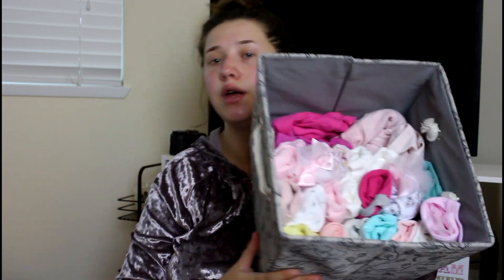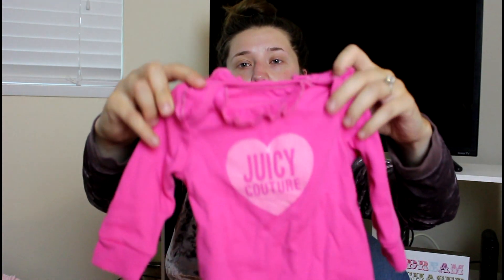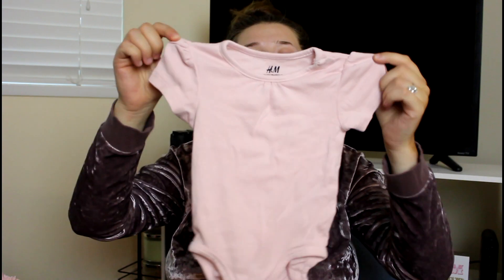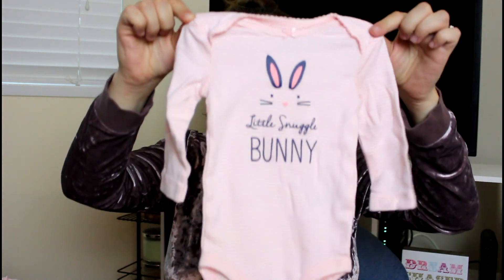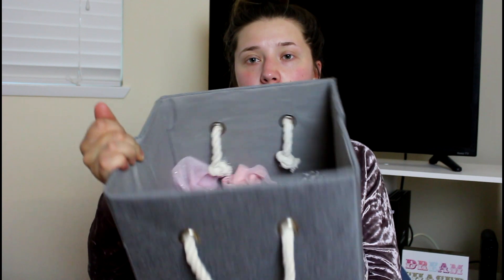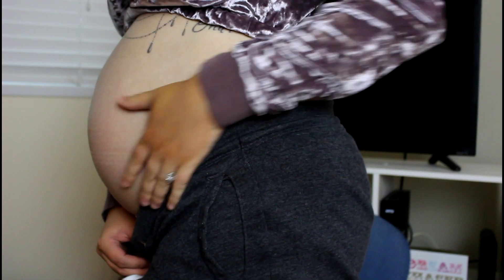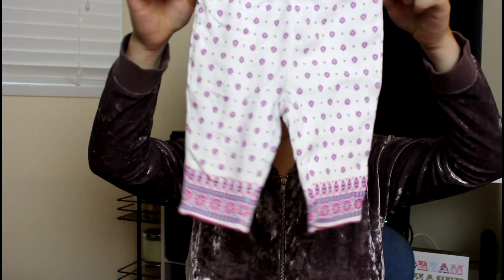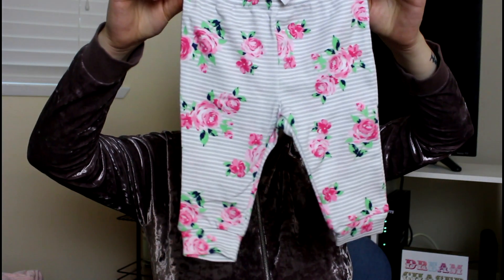MY FIRST BABY! Newborn Baby Clothes haul! + BUMP UPDATE!!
Today's video is a newborn clothing haul!